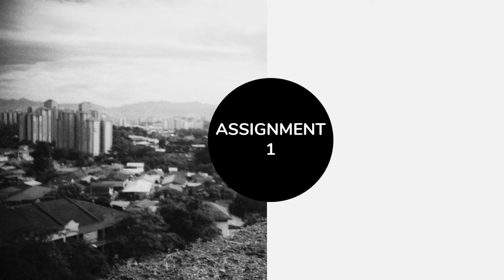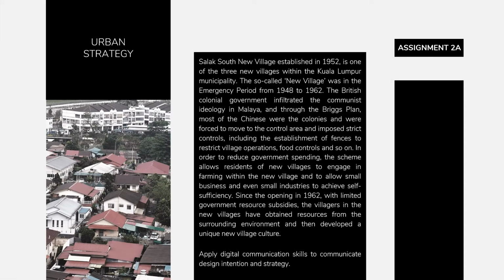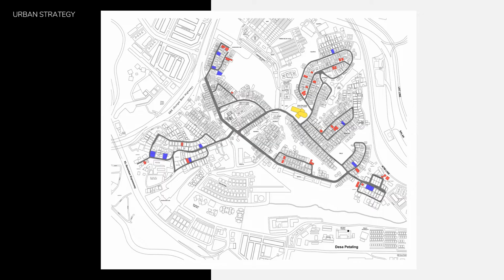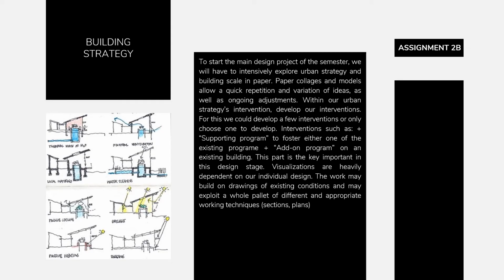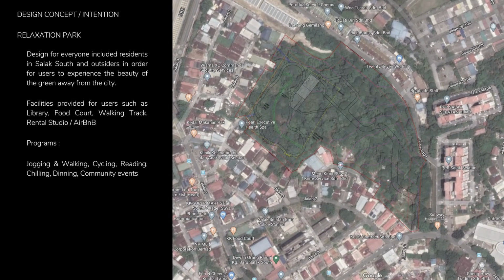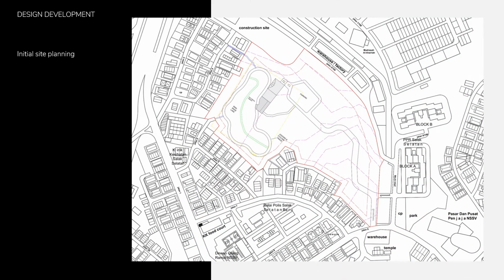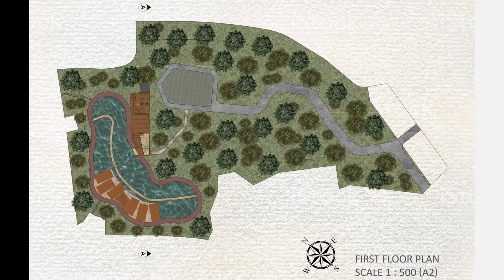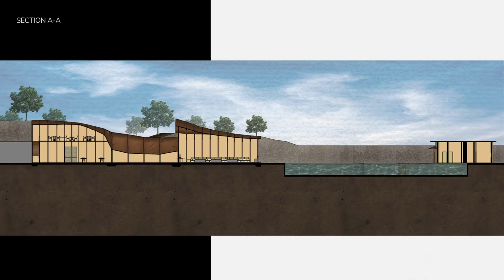E Portfolio Presentation (1301644917) Dennis Hu